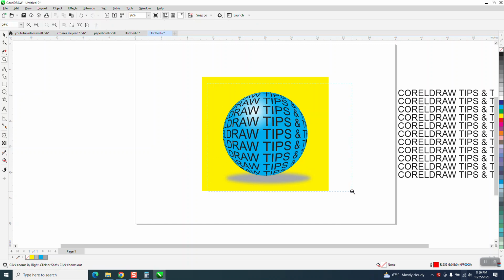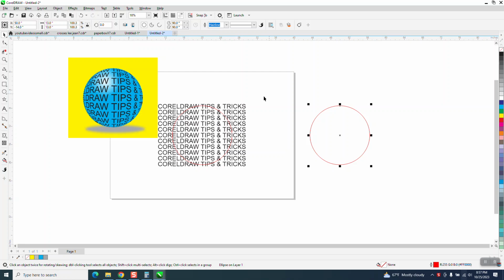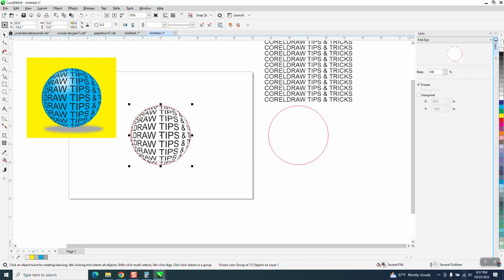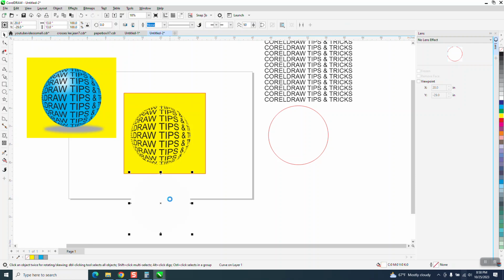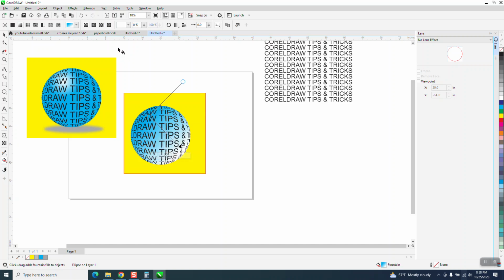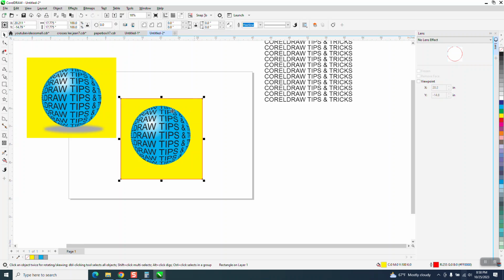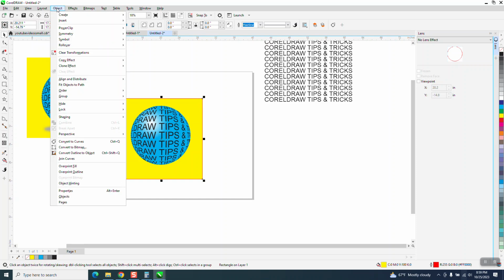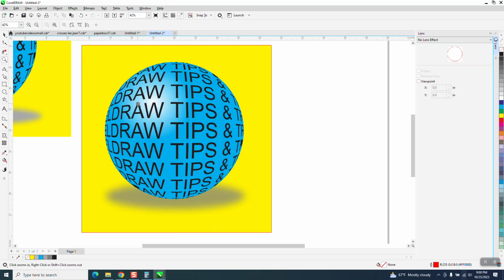CorelDraw Tips & Tricks Lens Efffect fisheye and MORE